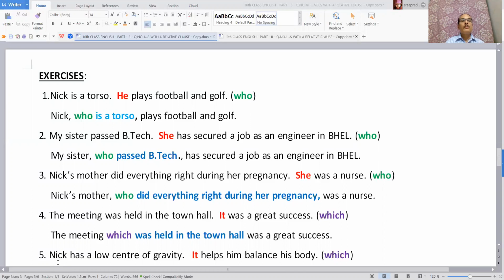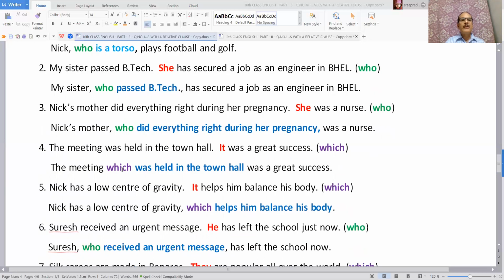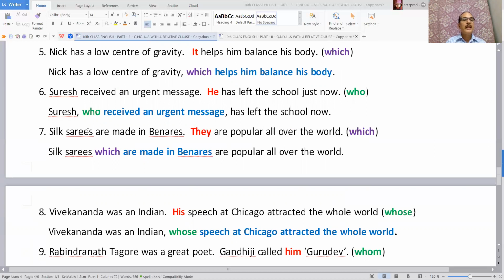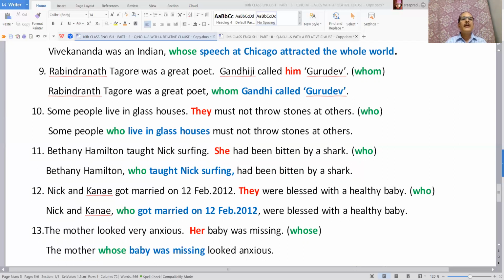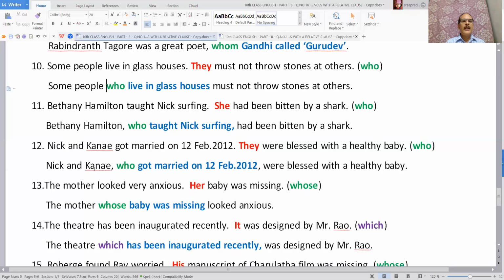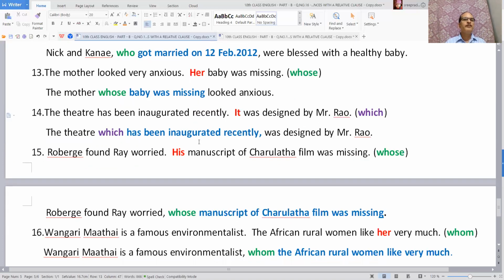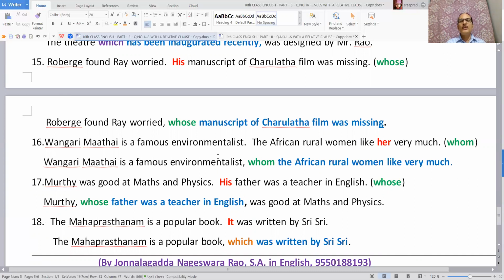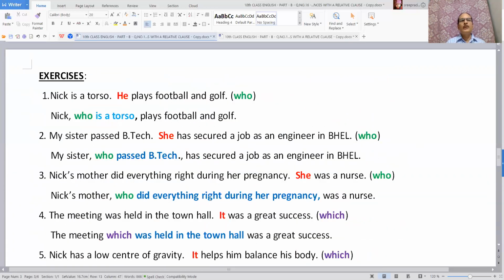RELATIVE CLAUSES - PART-2 : Video-4 by JNR